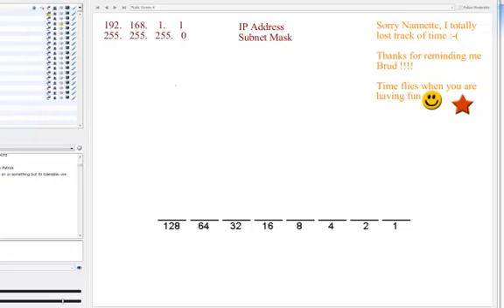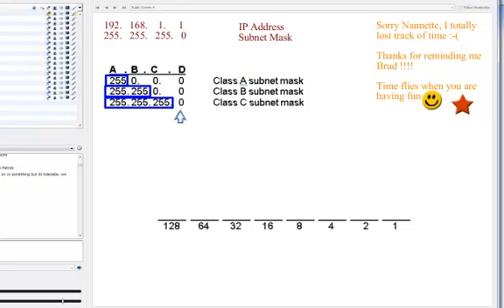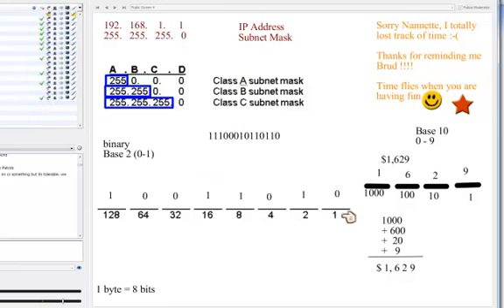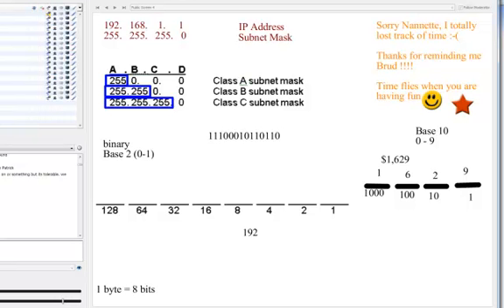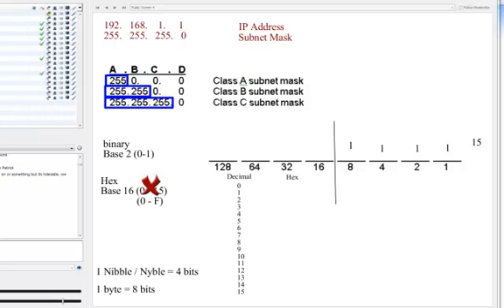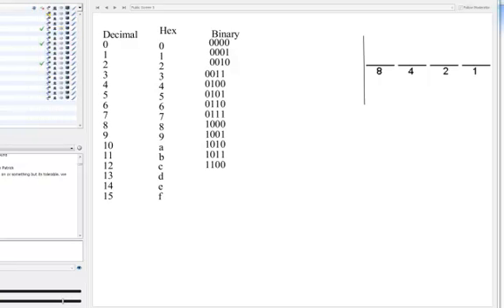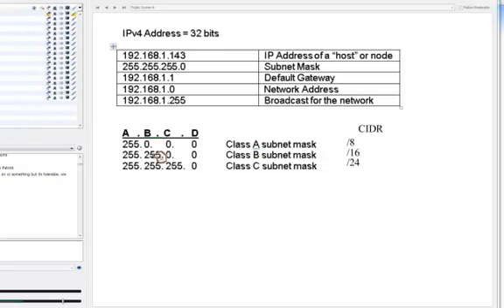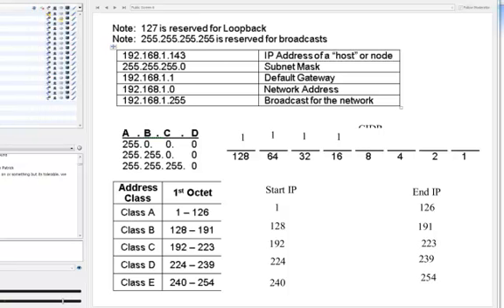NH Binary and Hex Class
Class demonstrating how to convert binary and hex during A+ class.